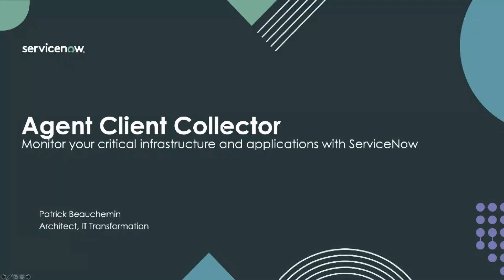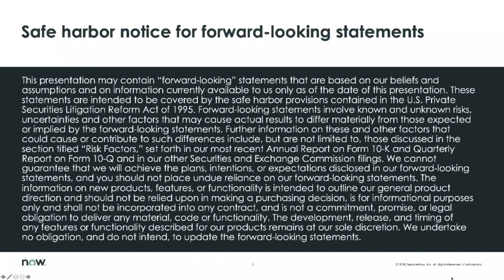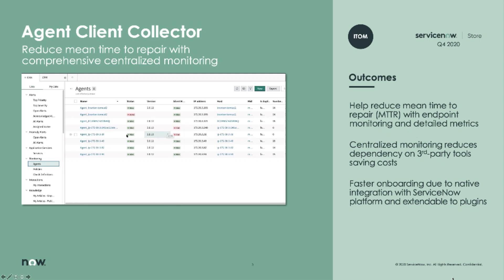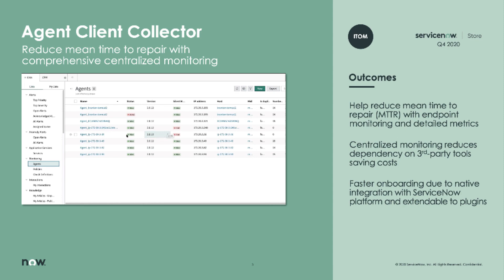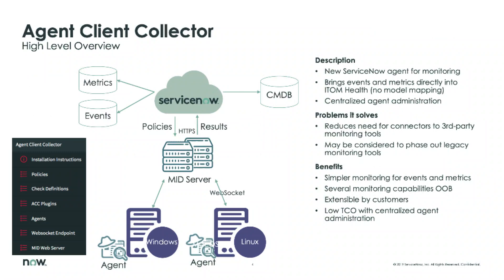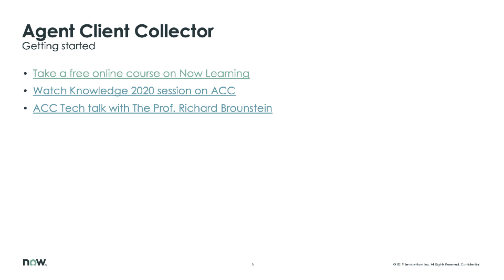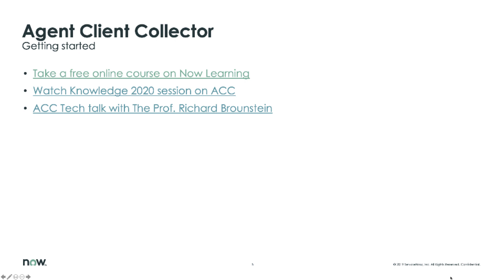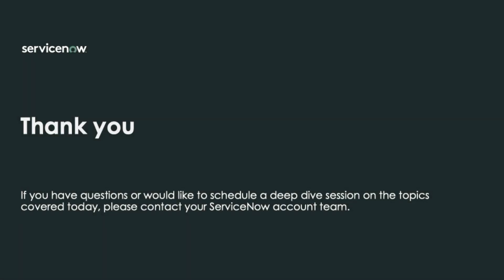TechByte - Paris Update: Monitor your infrastructure and applications with the ServiceNow Platform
The Agent Client Collector (ACC) allows you to monitor your critical infrastructure and business applications with the NowPlatform.  Based off the Sensu agent the ACC allows you to bring critical metrics and events into the ServiceNow platform.  ACC is part of ITOM Health and is expected to be generally available in mid-October.

Resources:
Take a free online course on ACC on Now Learning: